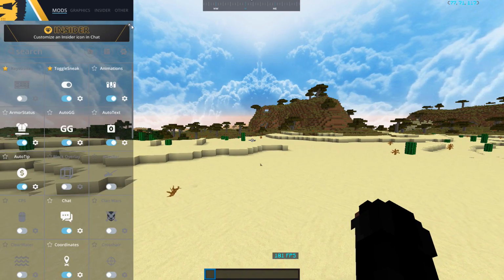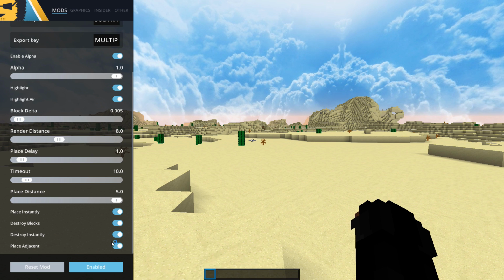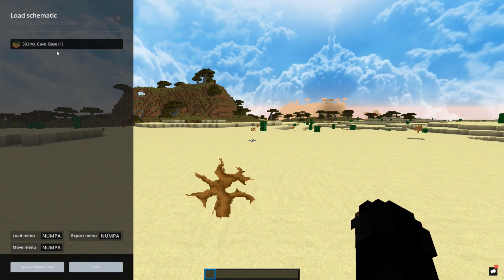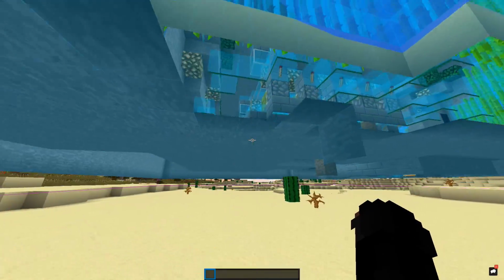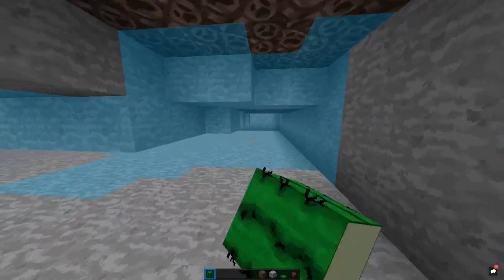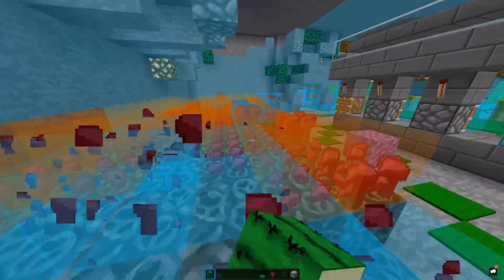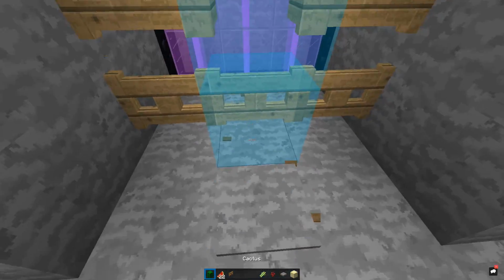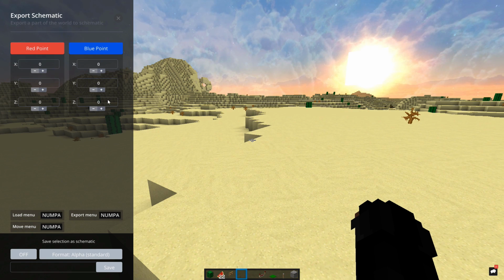How to use Schematica on Badlion Client! 2019 *Discord in description*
This is how to use Badlion Client on 1.12 and lower. 1.14 Schematica is not out on Badlion yet.